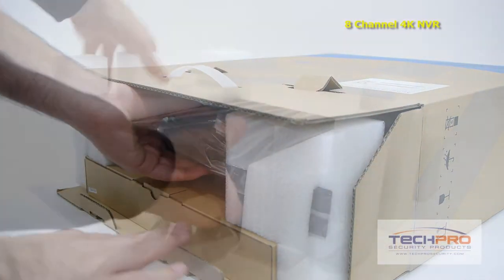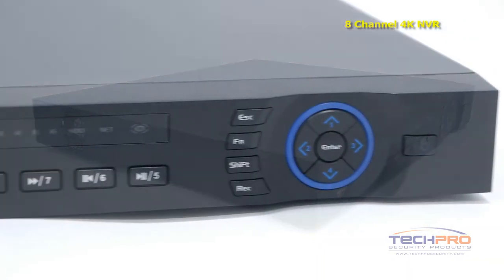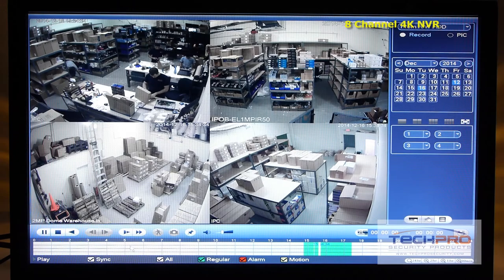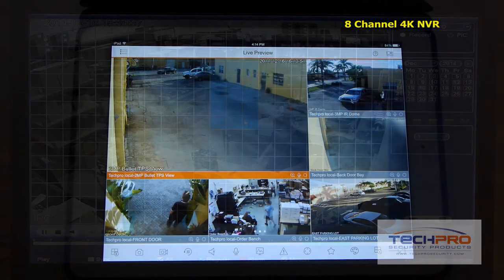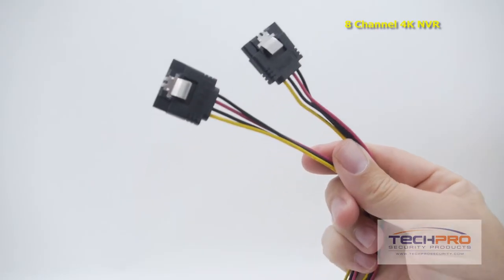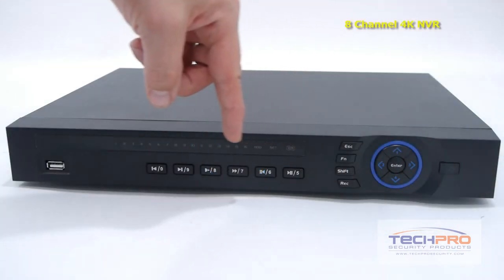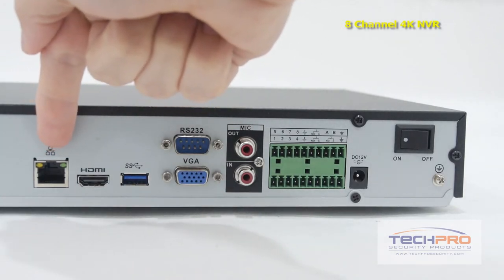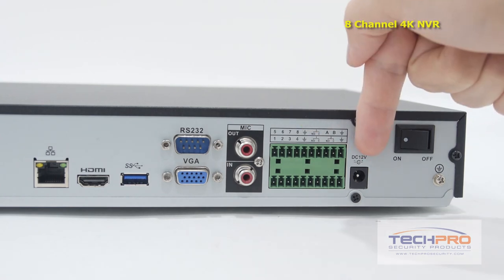Unboxing - 8 Channel 4K NVR